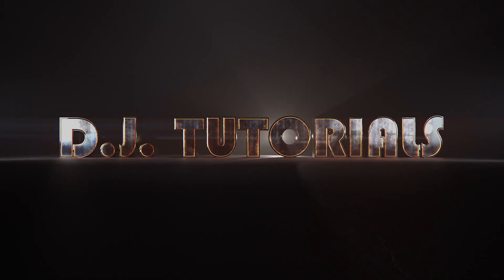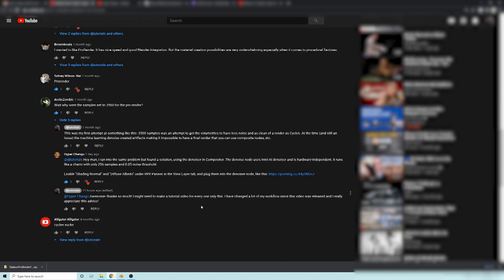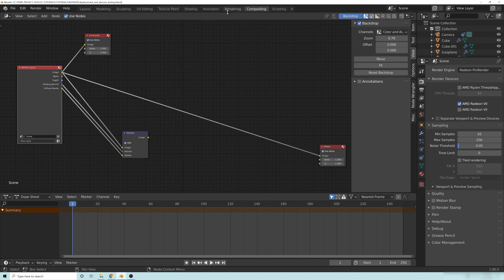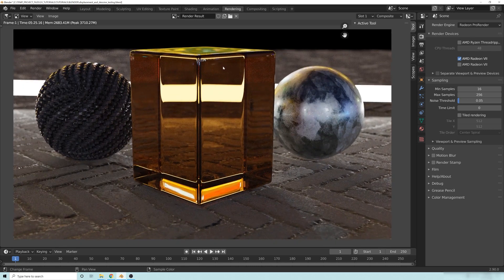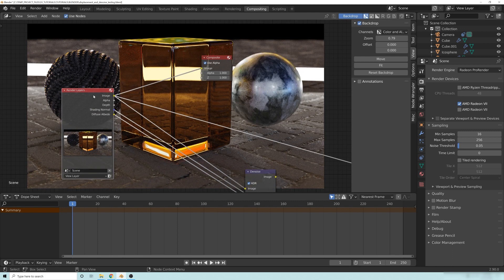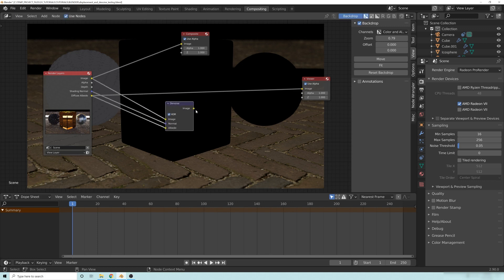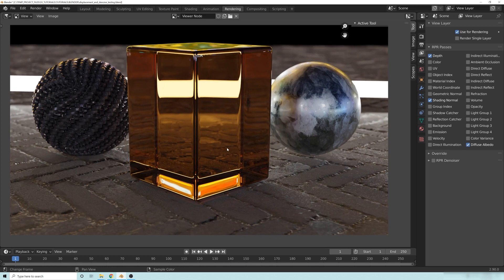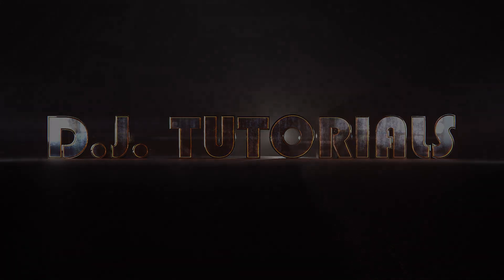Radeon ProRender for Blender | Pro Denoise Passes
This tutorial goes over very briefly how to save time on your renders using radeon prorender for blender by using render passes and the denoise node inside the Blender compositor. The materials used here are placeholders to get the point across. Please leave any questions and comments below.